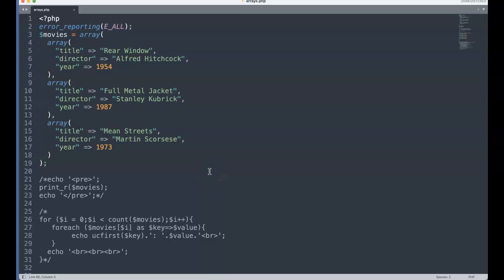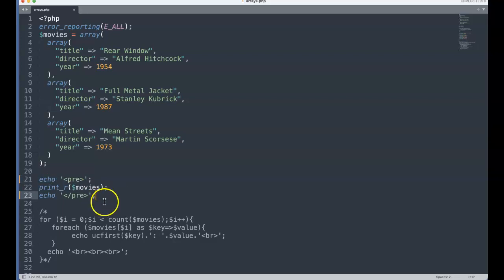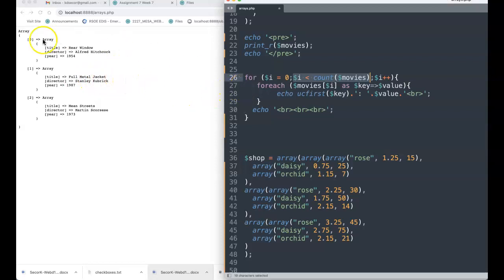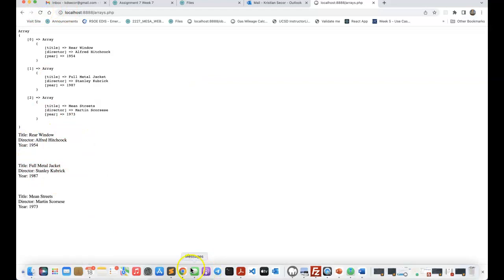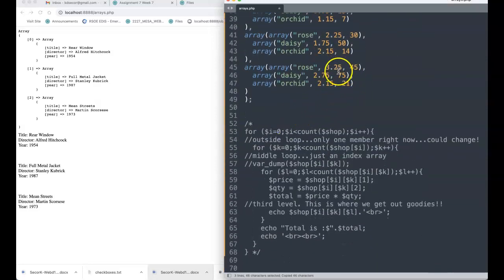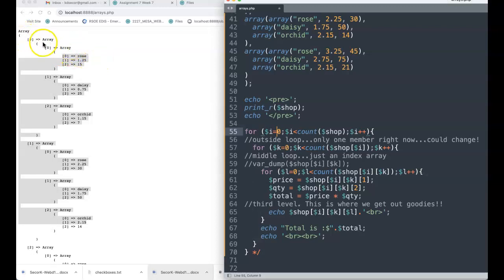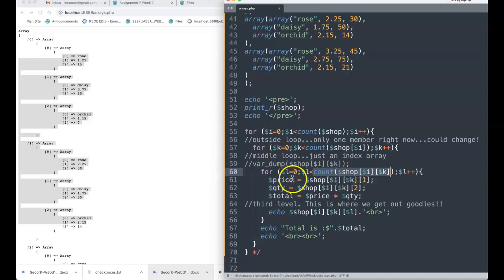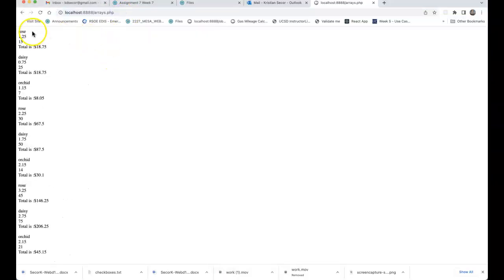Webd 166 How to deal with Multi-dimensional arrays (Help with homework!)